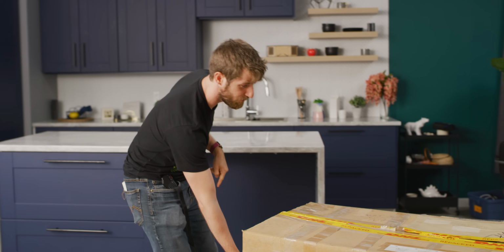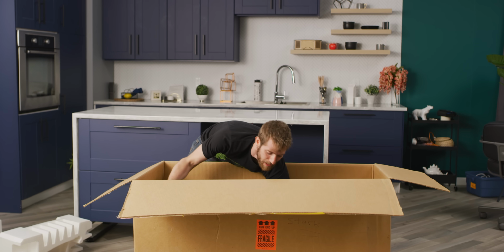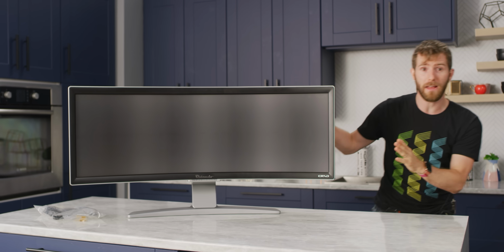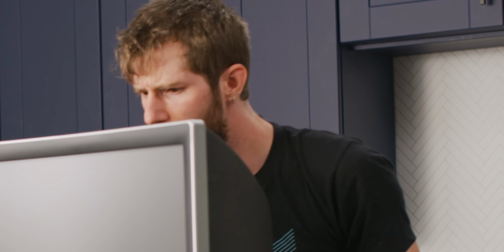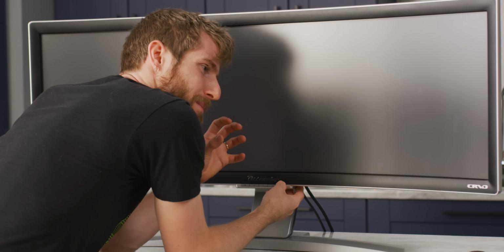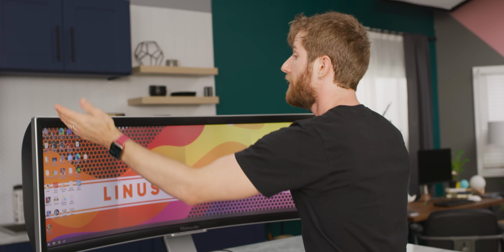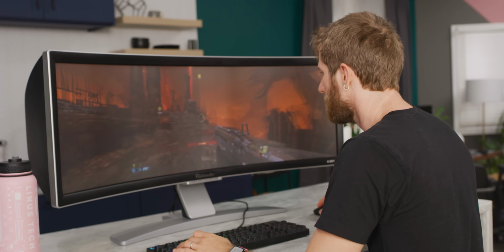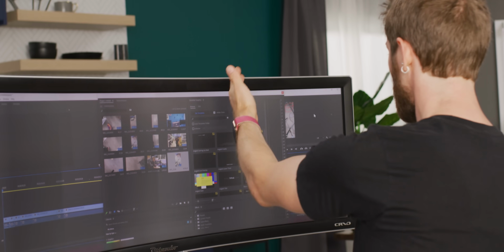I can't believe how much I paid for this...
We check out the display that took the 2008 tech world by storm. The Ostendo CRVD 43 was the worlds first curved AND ultra-wide monitor. It’s THICC and awesome and we get to unbox one. Who knew Linus running his mouth would get him a piece of history…… for $6000.